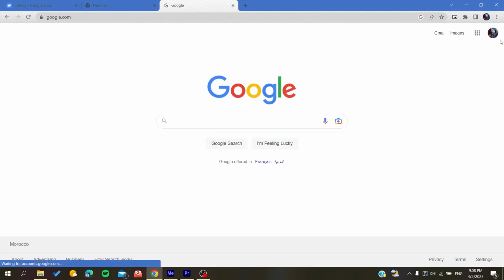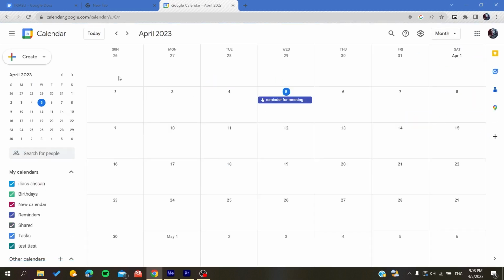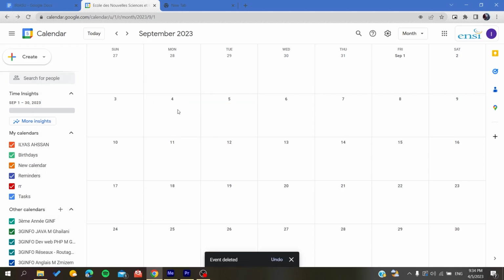How To Cancel A Meeting Google Calendar Tutorial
Today we talk about cancel a meeting,google calendar cancel a meeting,google calendar tutorial,how to use google calendar,google calendar tips